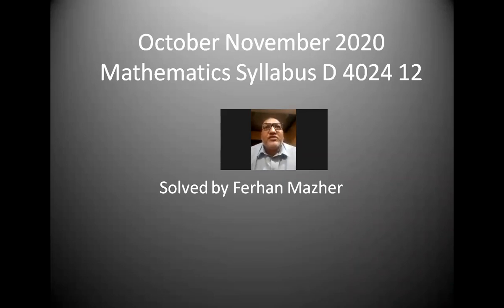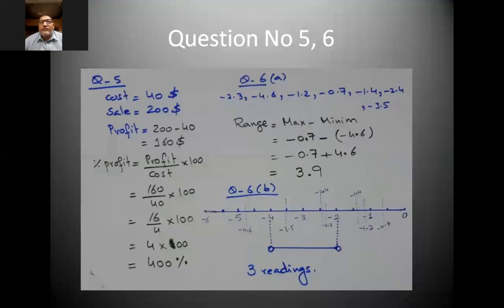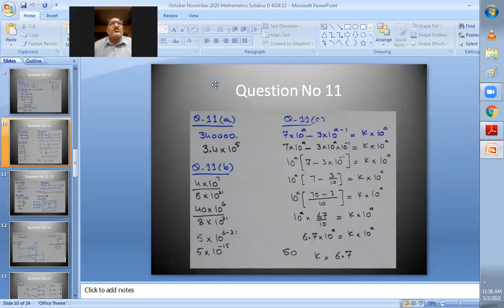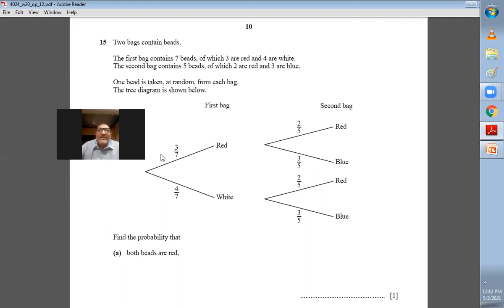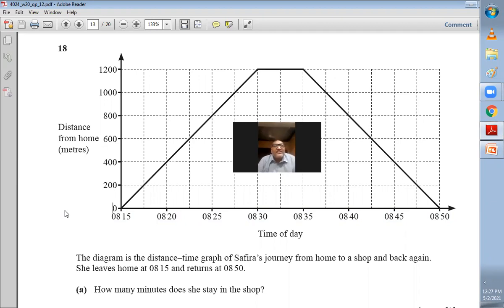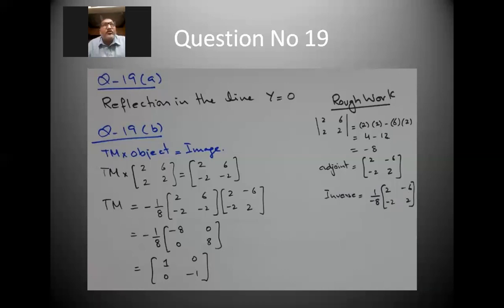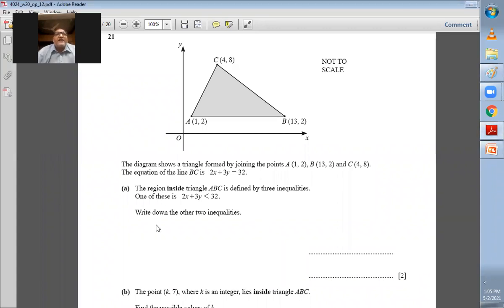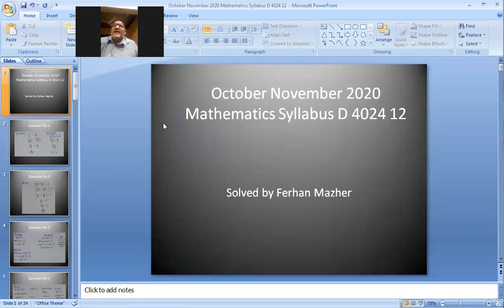October November 2020, D Math 4024, 12, Solution by Ferhan Mazher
O Level, Mathematics Syllabus D 4024, CAIE, October November 2020 Mathematics Syllabus D 4024 12, P-1, zone 2, Solved by Ferhan Mazher